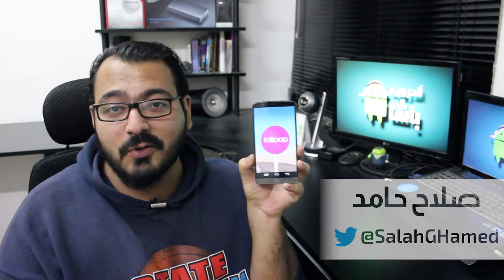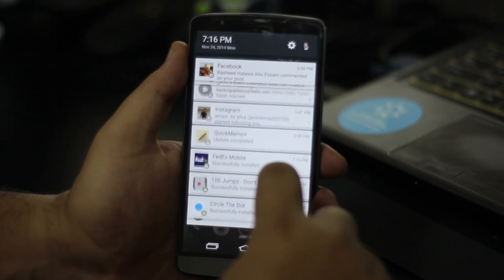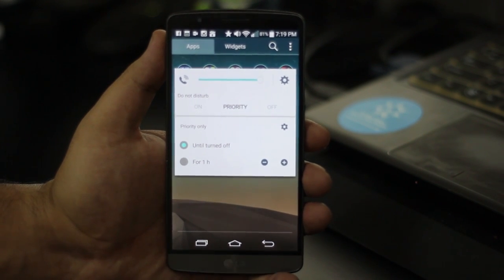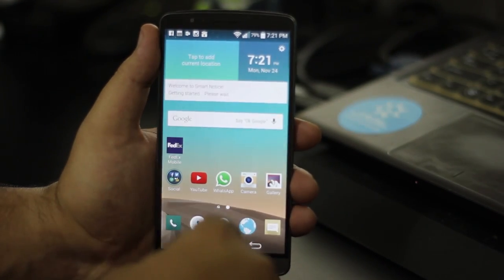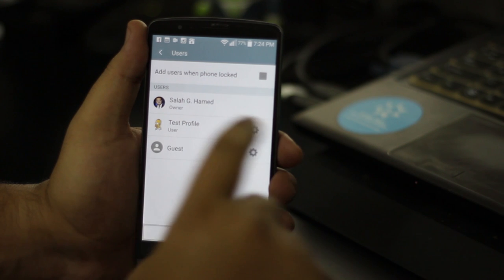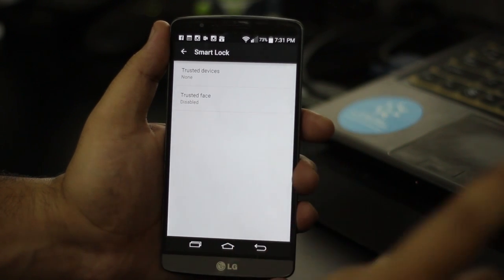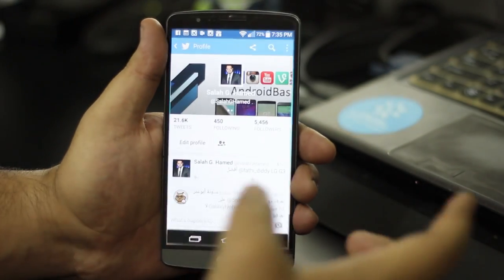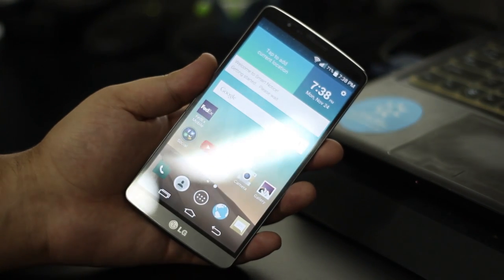إستعراض ميزات Android 5.0 Lollipop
☑️ إدعم القناة عبر مشاركة الفيديو و تشغيل التنبيهات (🔔)  ليصلك كل فيديو فور النشر

👤 حسابات القناة على شبكات التواصل الإجتماعي

👤 حسابات صلاح حامد على شبكات التواصل الإجتماعي

🎬 قوائم تشغيل قد تهمك
📷 الأدوات المستخدمة في التصوير
🎤 الأدوات المستخدمة في تسجيل الصوت
💻 الجهاز المستخدم في الإنتاج
⚠️ ملاحظة هامه ⚠️
 أي بريد إلكتروني أخر يتواصل معكم على أنه صاحب هذه القناة هو محتال يحاول تقمص شخصية صاحب هذه القناة.
 الرجاء التبليغ عن حالات التقمص عبر البريد الإلكتروني الرسمي الخاص بالقناة.

⚠️ Important note ⚠️
The official email for this channel for all communications is
Please report any impersonations directly to us through the official email listed above.